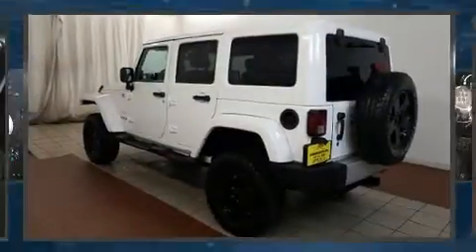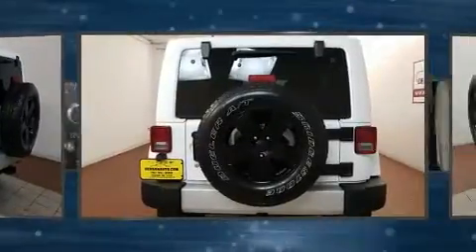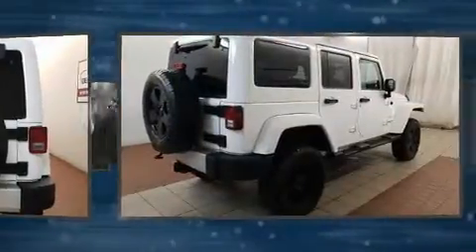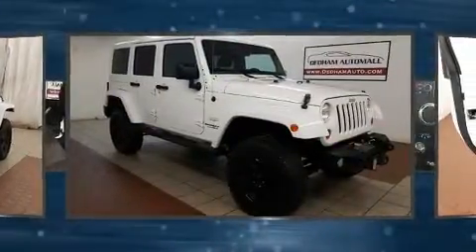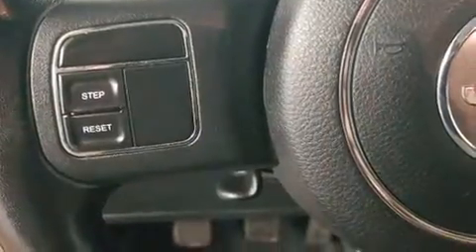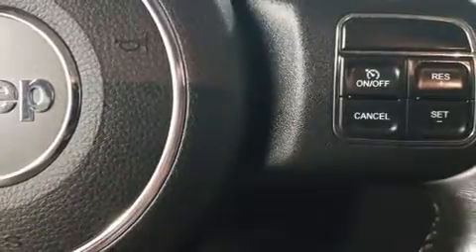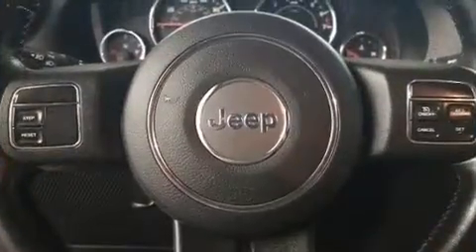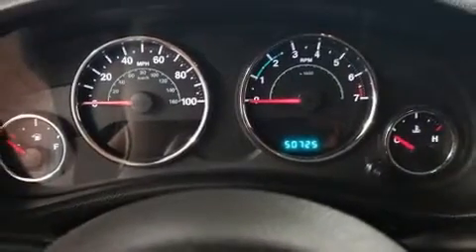2012 Jeep Wrangler Unlimited Sahara in Dedham, MA 02026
Sensibility and practicality define the 2012 Jeep Wrangler Unlimited. Under the hood you'll find a 6 cylinder engine with more than 270 horsepower, and for added security, dynamic Stability Control supplements the drivetrain. Four wheel drive allows you to go places you've only imagined. Top features include front bucket seats, 1-touch window functionality, variably intermittent wipers, fully automatic headlights, heated door mirrors, skid plates, power windows, and air conditioning. Audio features include a CD player with MP3 capability, steering wheel mounted audio controls, and 7 speakers, providing excellent sound throughout the cabin. Jeep ensures the safety and security of its passengers with equipment such as: dual front impact airbags, integrated roll-over protection, traction control, ignition disabling, and 4 wheel disc brakes with ABS. Brake assist technology provides extra pressure when applying the brakes. We have the vehicle you've been searching for at a price you can afford. Please don't hesitate to give us a call.